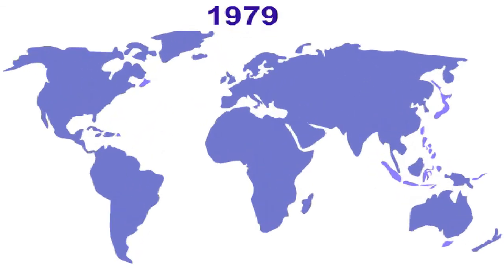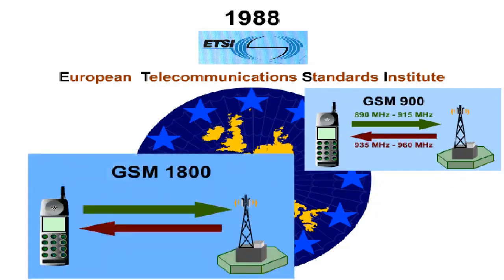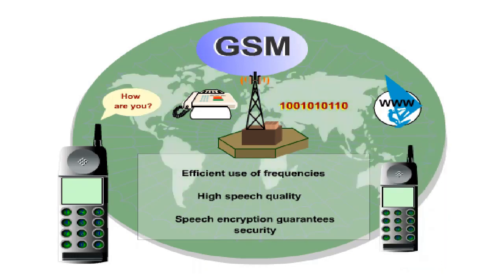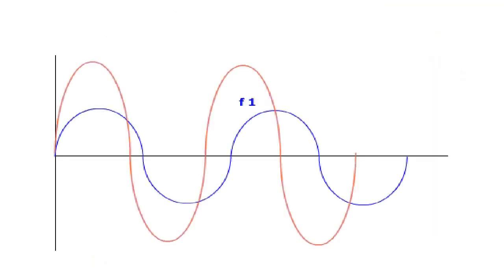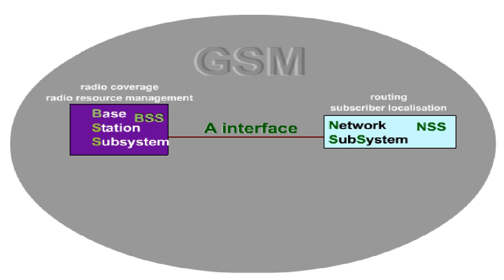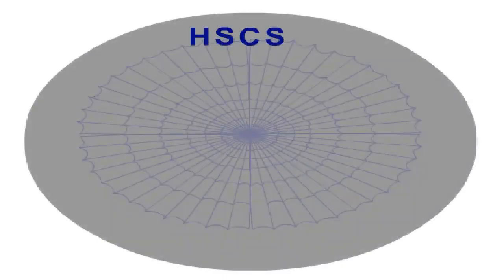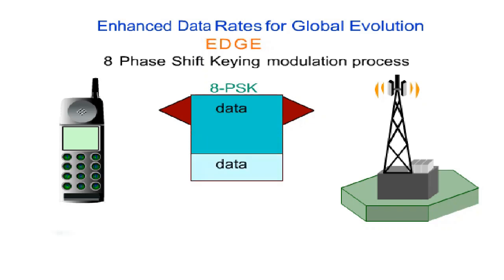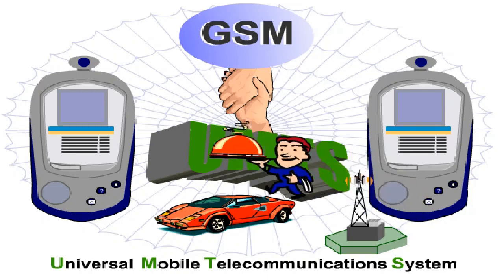GSM History, GSM Introduction